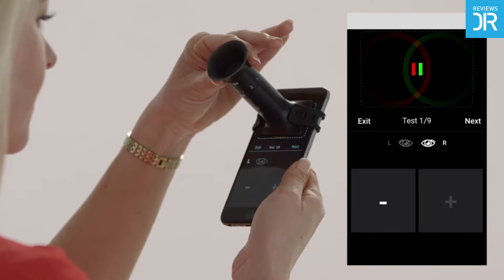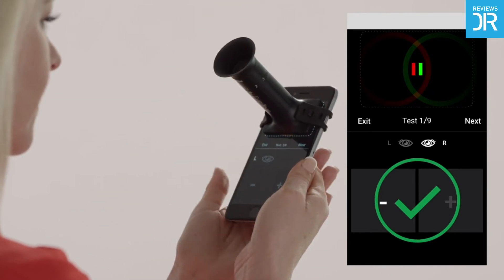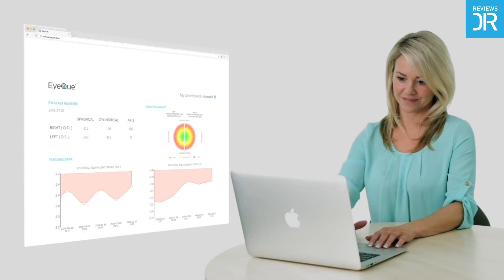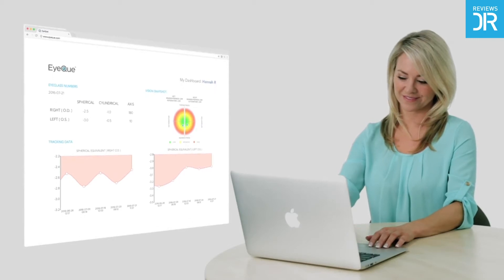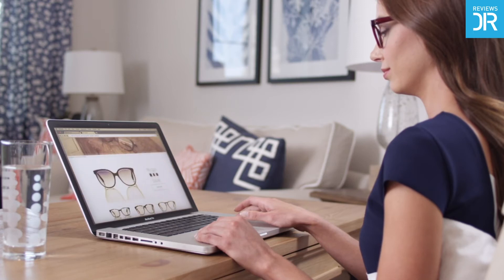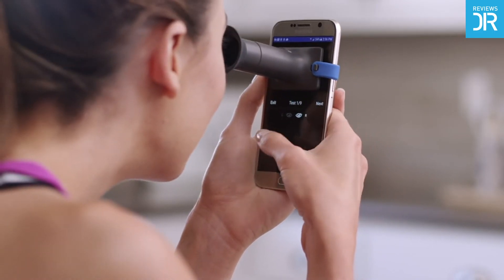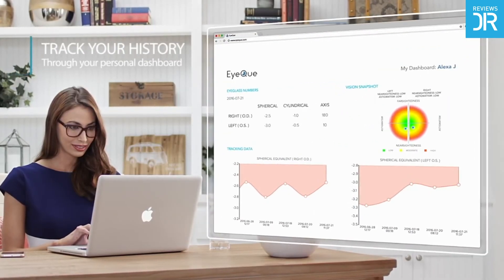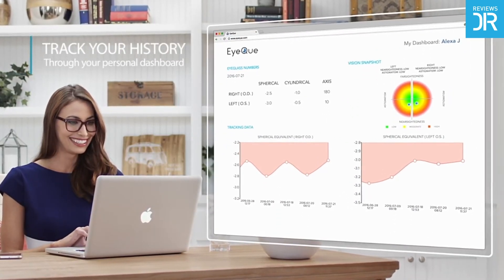EyeQue - Test your vision from home